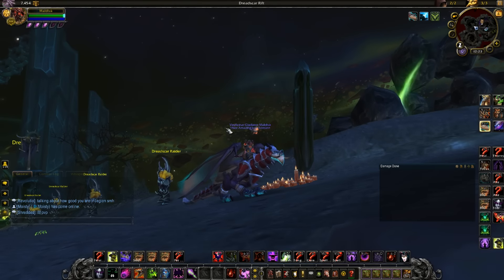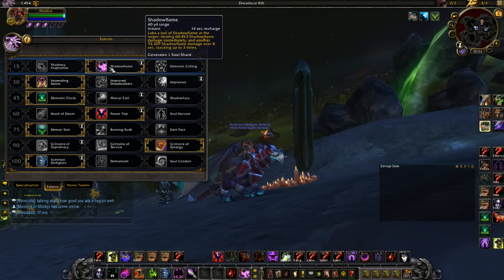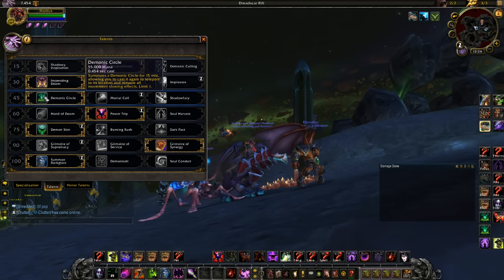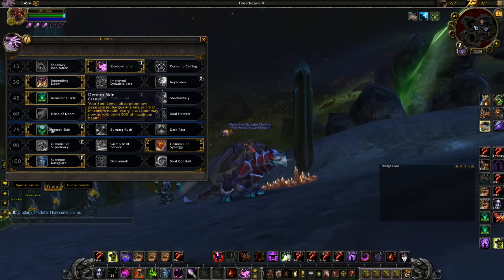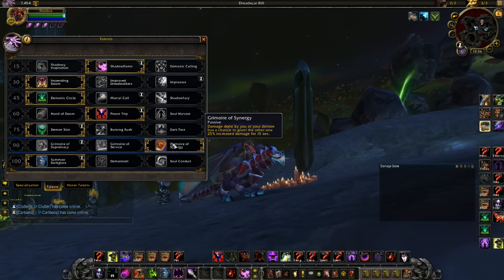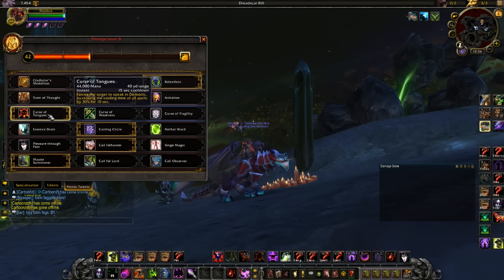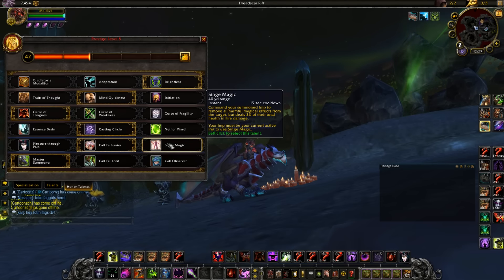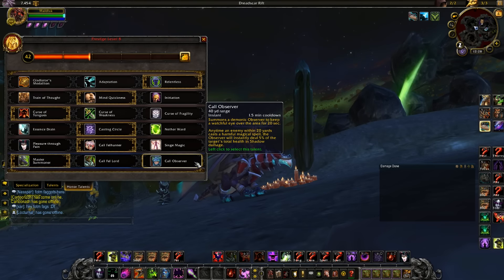Maldiva - Demonology Warlock PvP Talents - 7.1 Legion